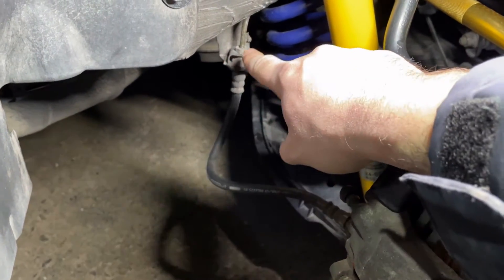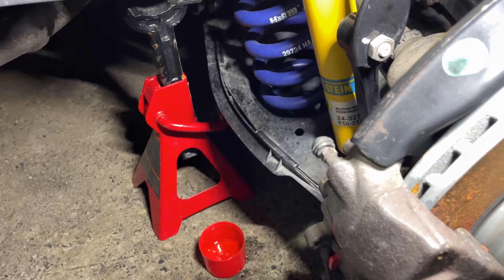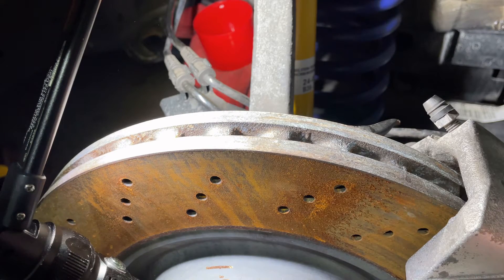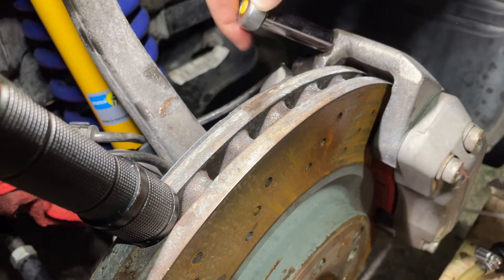Mercedes W210 Stainless Steel Brake Lines Installation & Brake Fluid Bleeding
Hello.
Here is new video, how to install new (braided) brake lines on W210 Chassis and also i show you my method how to make brake system (fluid) bleed. The non returning valve i used for brake fluid bleeding is made bu FEBI and the P/N of it is: 102362.
For other details see the video :)